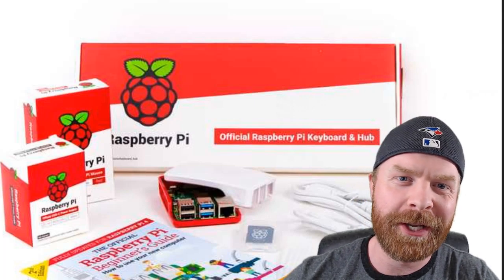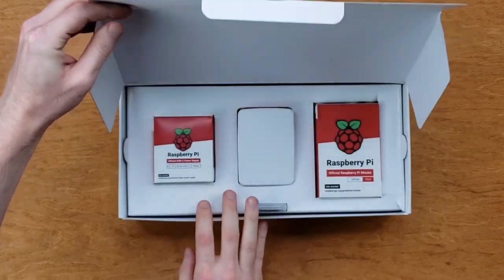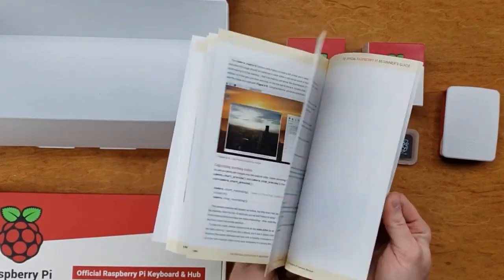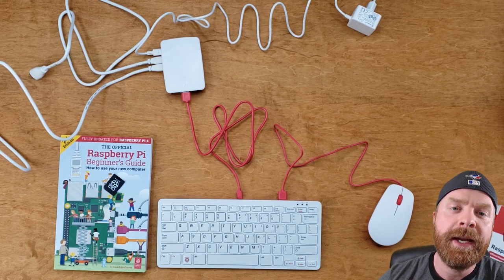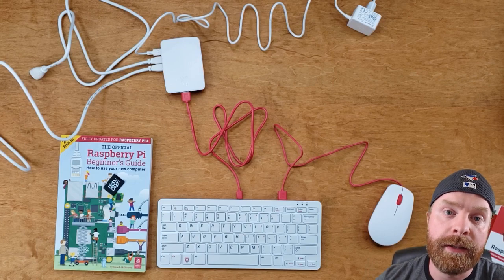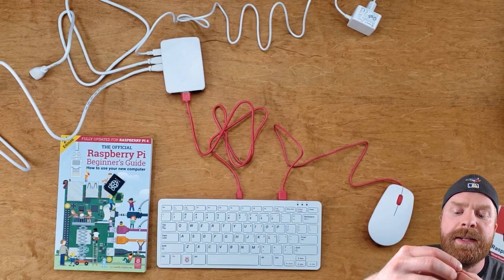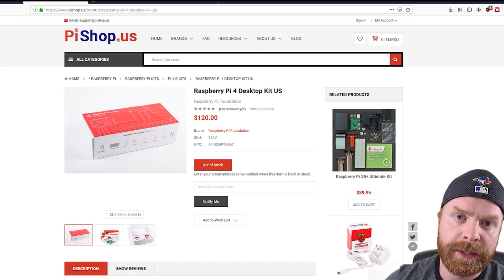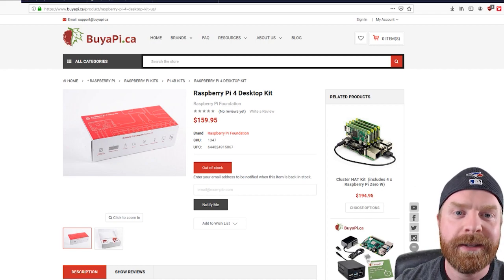Raspberry Pi 4 Desktop Kit review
Hey All! In this video I provide a full review of the Raspberry Pi 4 Desktop kit. It's a pretty great little bundle!

Full disclosure: BuyAPi.ca offered me a discount on my purchase as they knew I'd be reviewing it.

Description:
Full desktop computer kit - just connect to HDMI display(s)
Specification

Raspberry Pi 4 Desktop kit is supplied with:

    Raspberry Pi 4 Model B, 4GB
    Raspberry Pi Keyboard & Mouse
    2 × micro HDMI to Standard HDMI (A/M) 1m Cables
    Raspberry Pi 15.3W USB-C Power Supply
    Raspberry Pi 4 Case
    Official Raspberry Pi Beginner's Guide (English language)
    16GB NOOBS with Raspbian microSD card